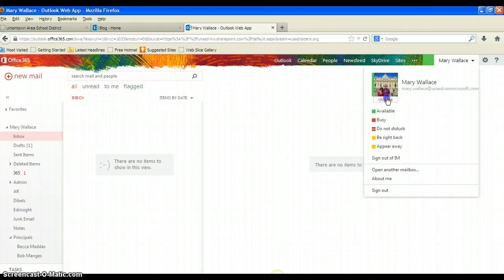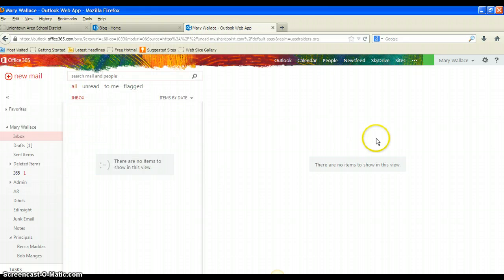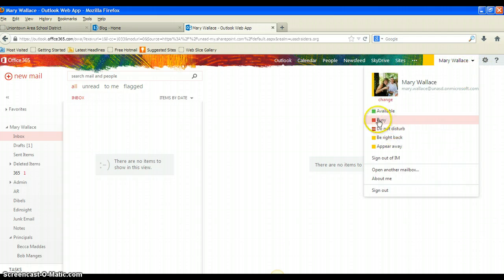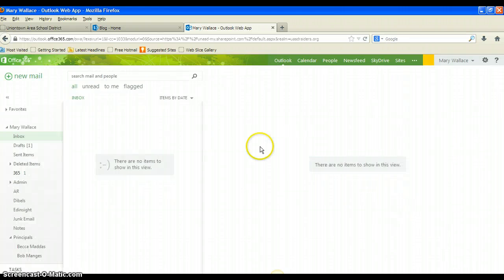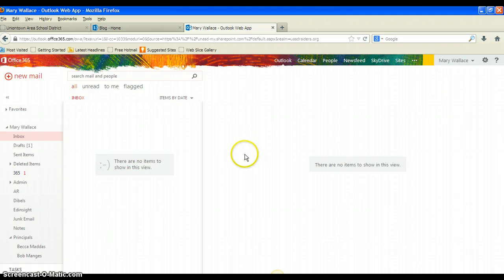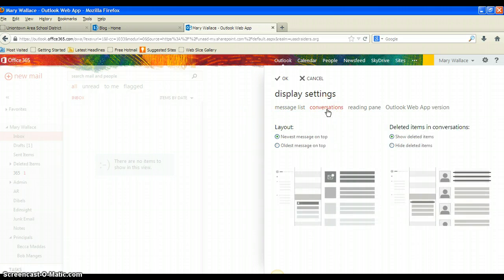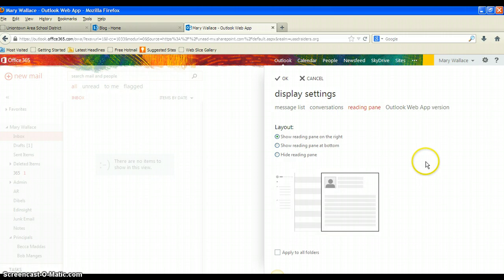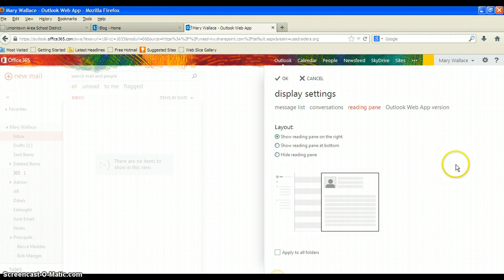Changing Display Settings in Outlook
Change your picture, theme, and display